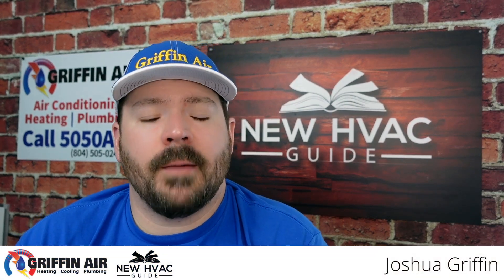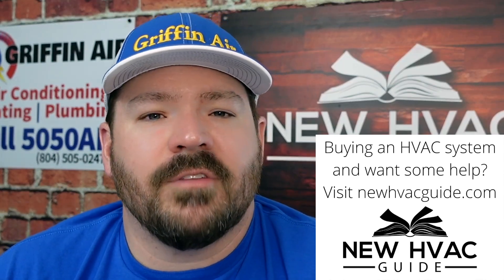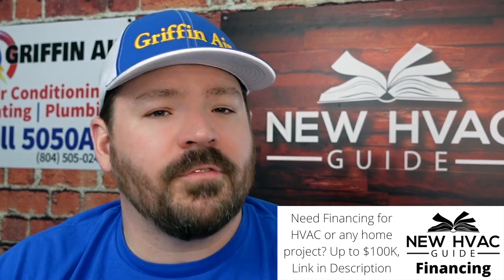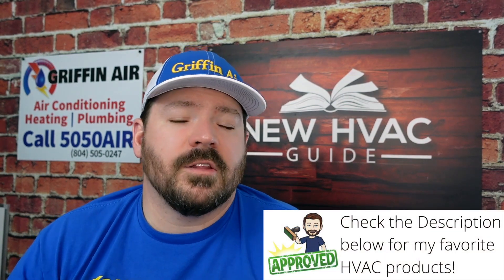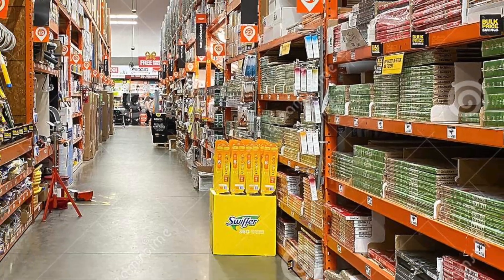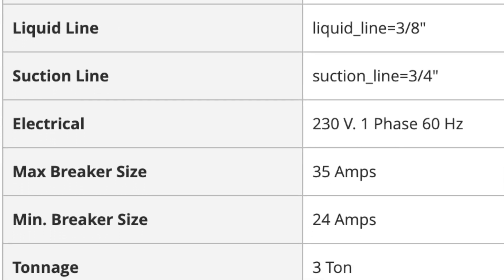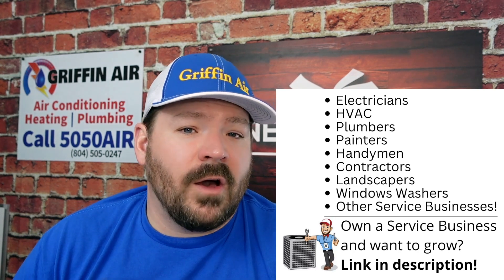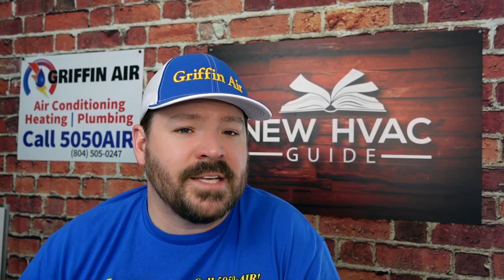HVAC Showdown! Daikin Fit vs Gree Flexx! Which Heat Pump is Better?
In this video, Joshua Griffin shares a comparison between the Daikin Fit and the Gree Flexx from the standpoint of which is better to purchase for an HVAC system replacement. Both are some of the more budget-friendly, side-discharge heat pump units that many homeowners consider when comparing many heat pump systems on the market. Whether you are actually comparing these two systems currently, or considering one or the other for your next HVAC system replacement, watch this video for some of the things Josh looks out for when comparing these systems.

Chapters
0:00 Intro: Side Discharge Comparison
0:51 Daikin Fit vs. Gree Flexx
1:56 Communicating vs Non-communicating
2:11 Price
2:54 Thermostats
4:00 Errors and Cloud services
4:20 Ratings vs. Size
5:55 Carbon Footprint
6:21 Efficiency
7:25 Bosch vs Flexx for matchups
8:05 Where it's made
8:38 Humidity Control
9:22 Daikin One Eco System
10:09 Firmware updating
10:35 Infrastructure
11:20 Who do you choose?
11:59 Reliability
12:20 Outro